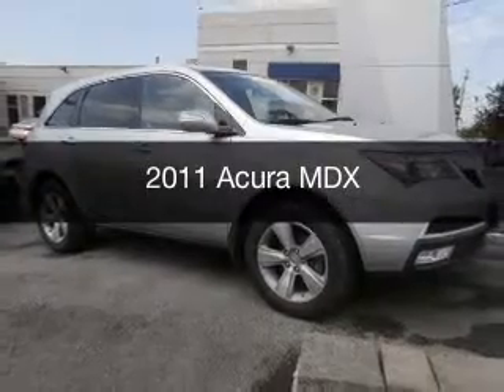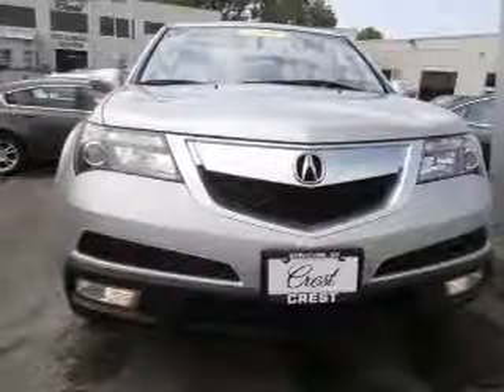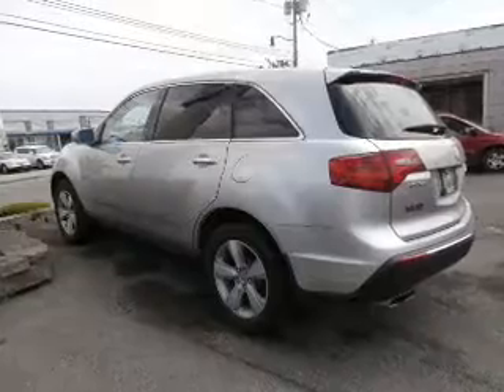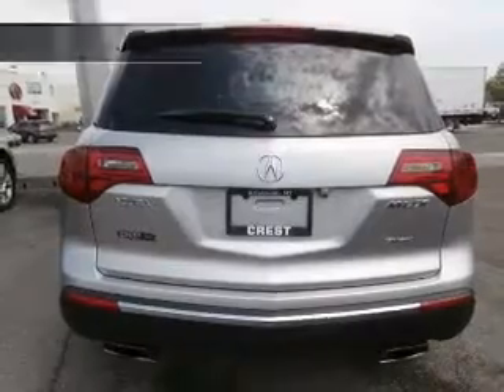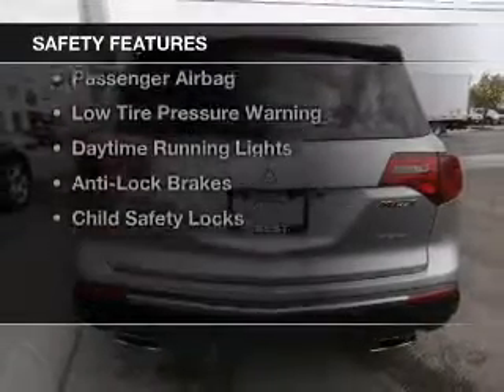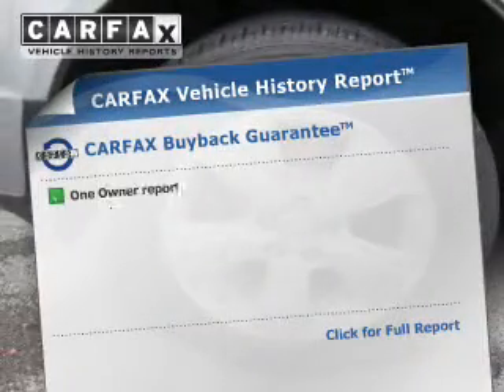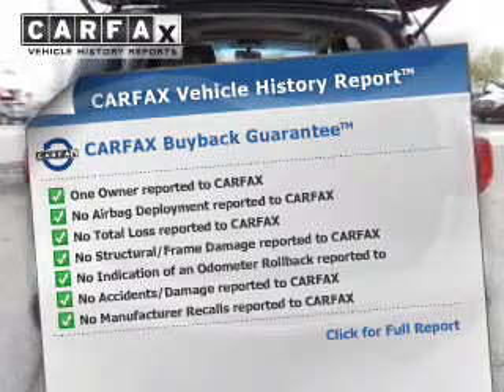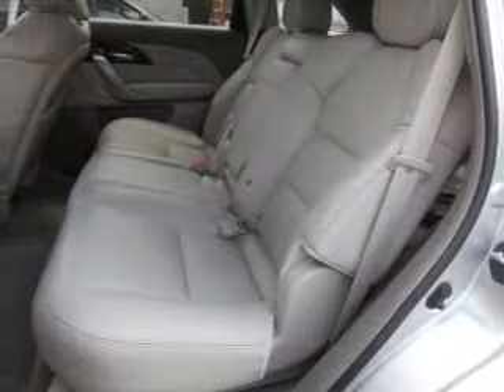2011 Acura MDX - Syracuse NY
Year: 2011
Make: Acura
Model: MDX
Trim:
Engine: 3.7 L, 6 cylinder
Transmission:
Color: Gray
Mileage: 46310
Address:
717 W. Genesee St.